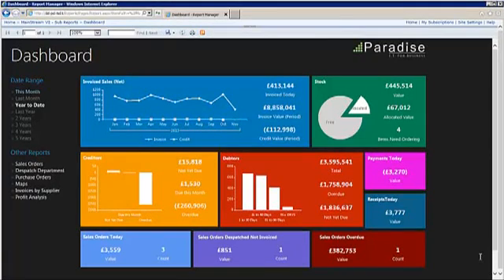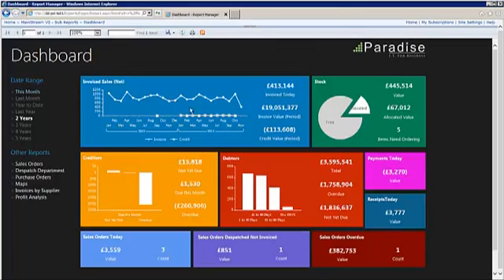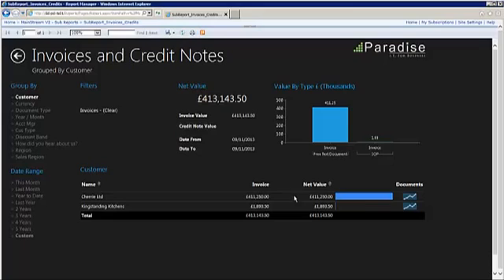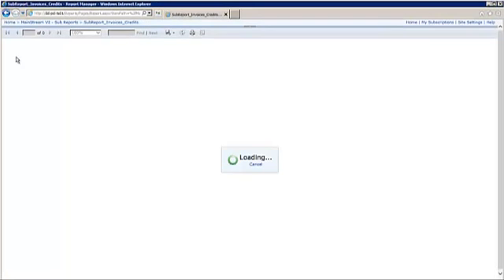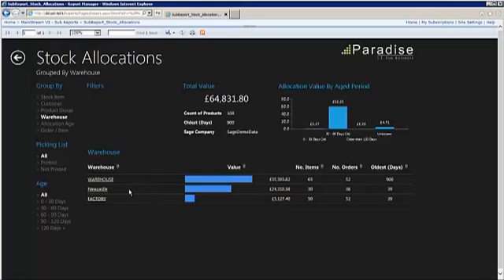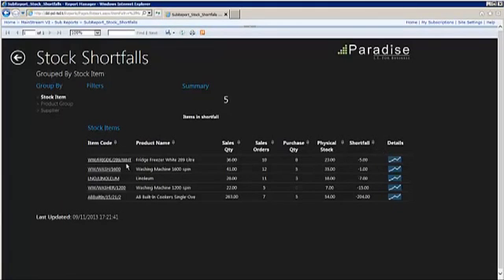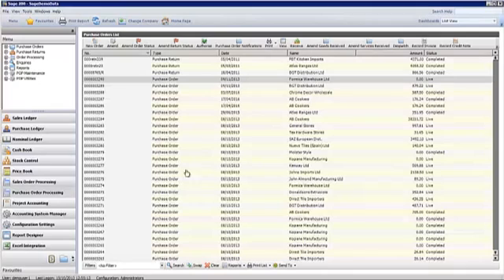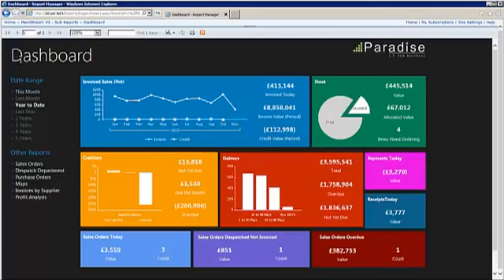Mainstream is the best Business Intelligence Solution for Sage 200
Mainstream is a suite of management reports presented as dashboard view of Sage data.  It can report on any tables within Sage 200, Sage CRM or any other SQL-based data source. Standard dashboards include Management Overview, Debtor and Creditor analysis and Stock position.

Why is Mainstream better?

Mainstream is better than other Business Intelligence solutions on the market because, unlike the built-in Sage 200 Business Intelligence module, it is not restricted and does not use a non-standard query language. Also, unlike other 3rd party reporting packages, like Cognos or Crystal Reports, it does not require licencing per user.  It is also extremely fast, powerful and flexible.